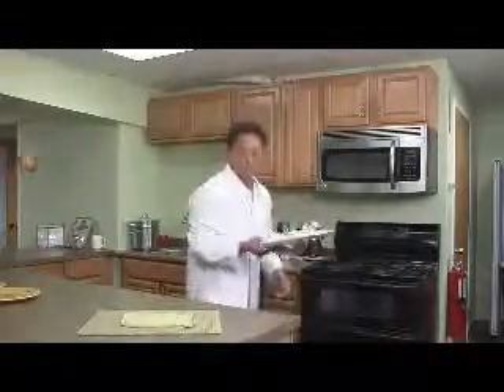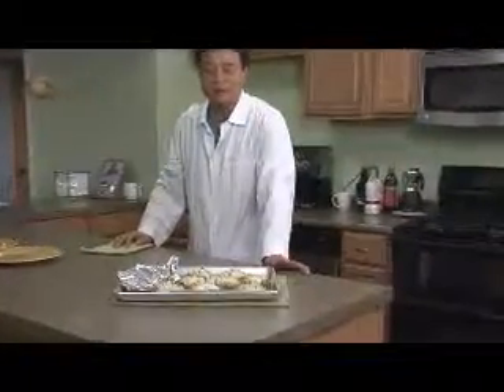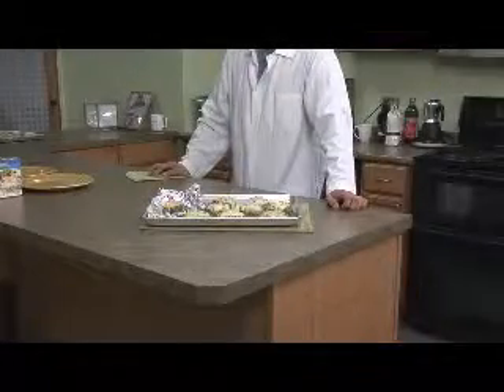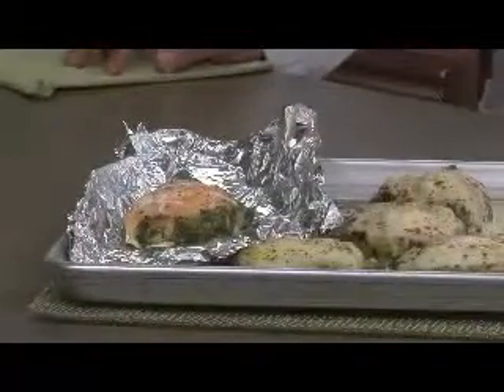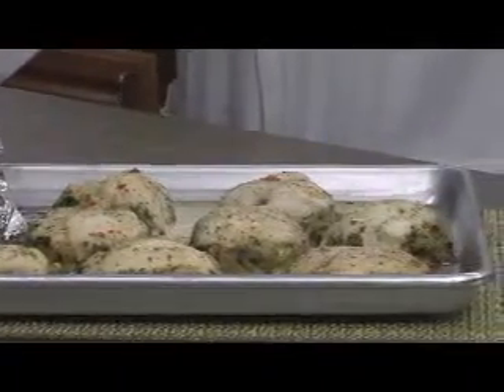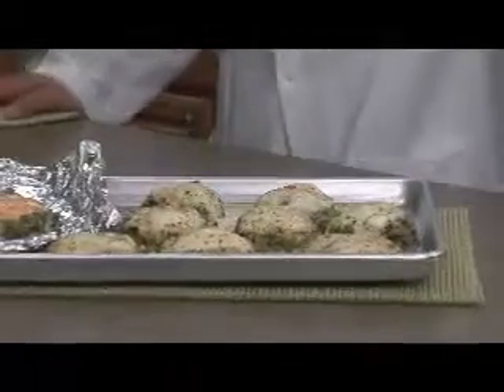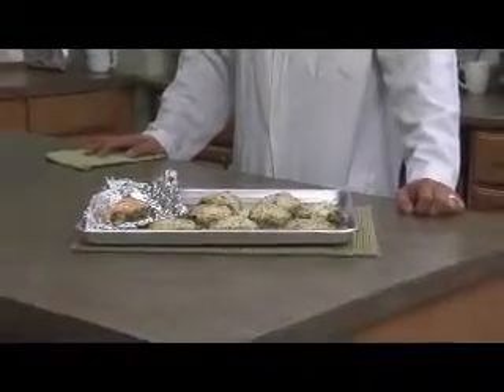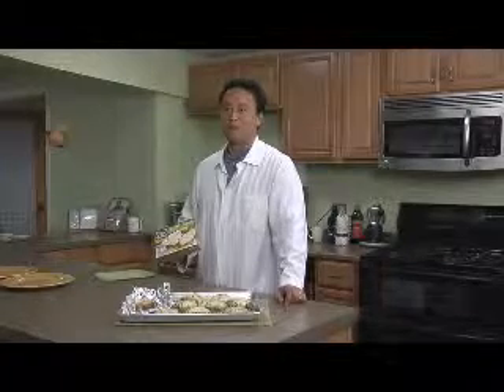Oven Poppers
tryit